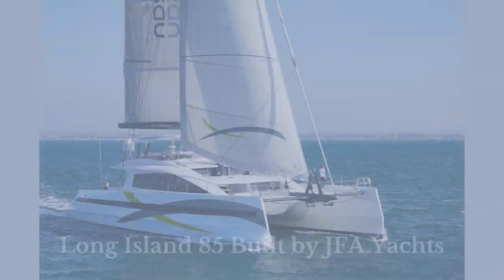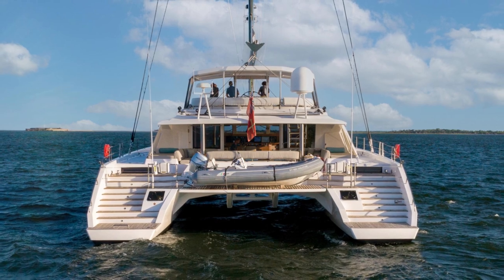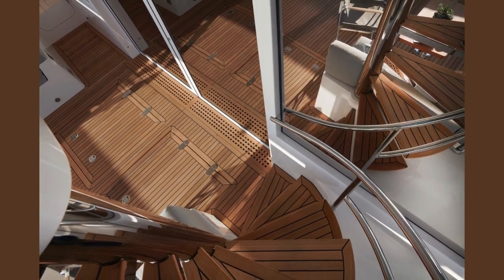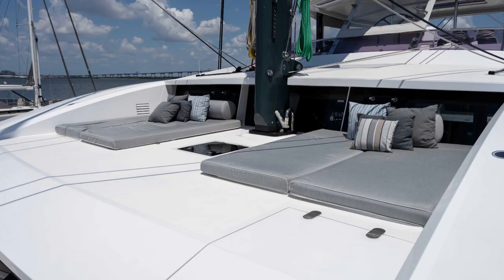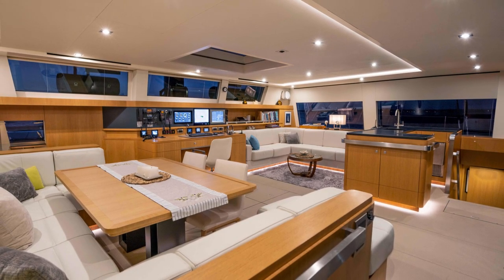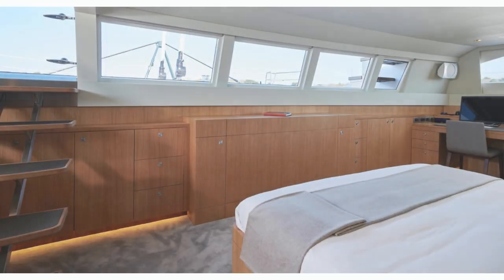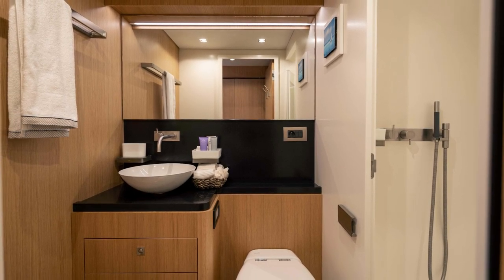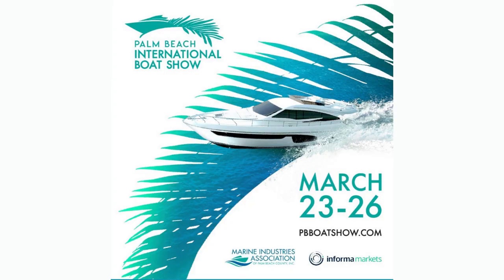JFA Yachts Long Island 85 NDS Evolution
JFA Yachts - 85 Long Island▪️Check out NDSE, The true blue water catamaran built out of aluminum and designed for circumnavigation!! This yacht has Arctic and Antarctic capabilities! NDSE will be at the Palm Beach Boat Show 23rd to 26th! Come see her!

📍West palm Beach, Florida
💰 Asking price $7.9m
🛥️ Available NOW

Interested in this yacht? Let us help 👇🏼

Denison Listing by David Johnson